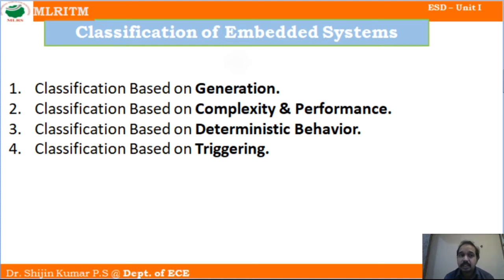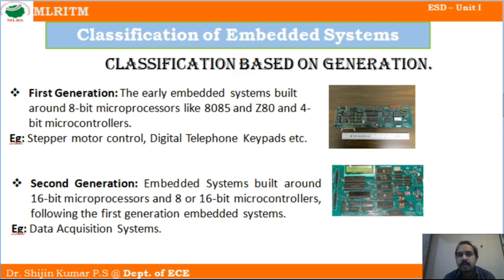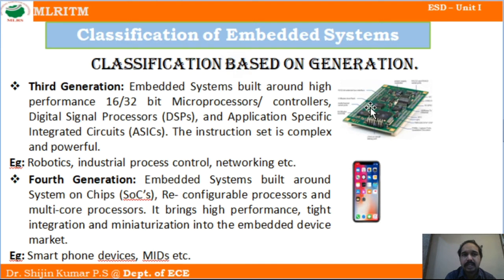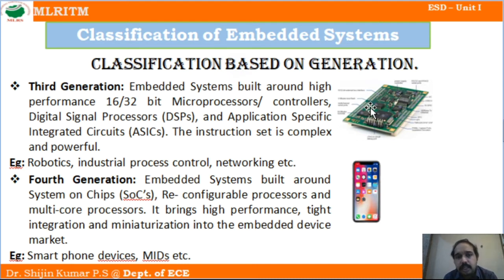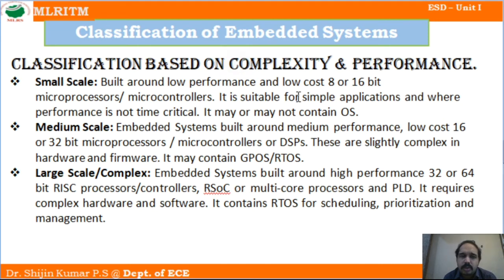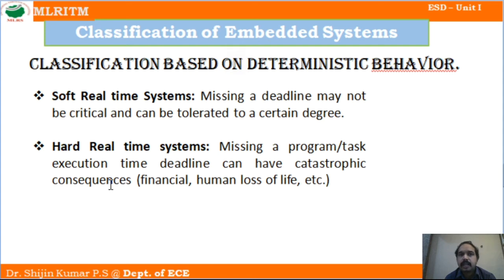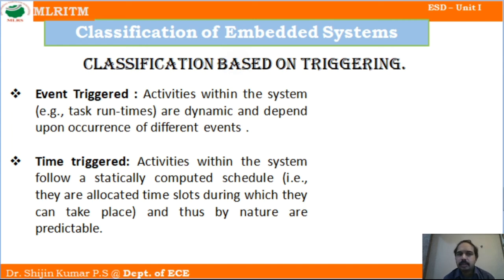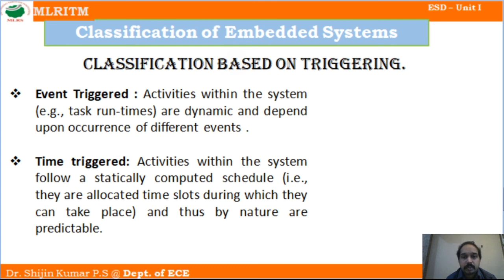ESD UNIT 1 LECTURE 4_Classification of Embedded Systems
Classification of Embedded Systems